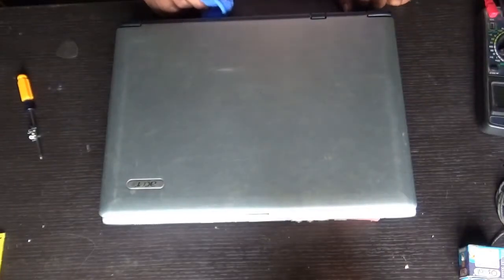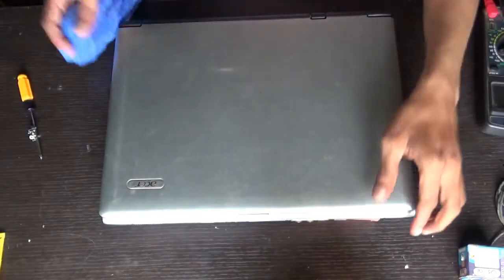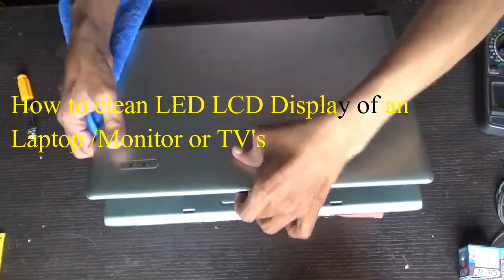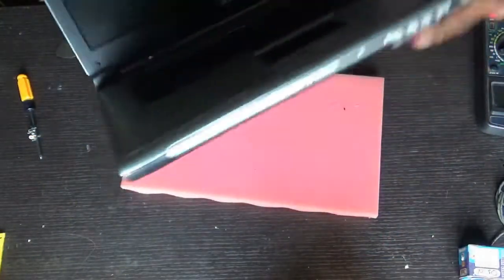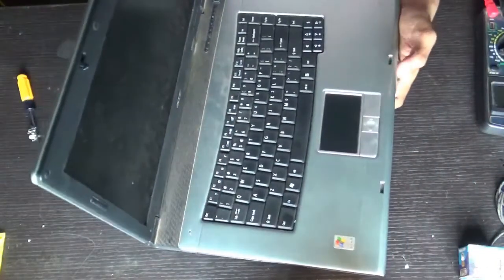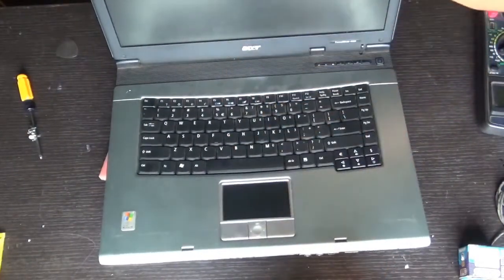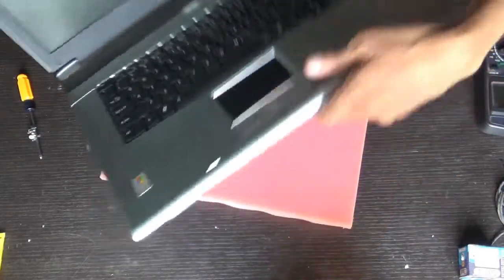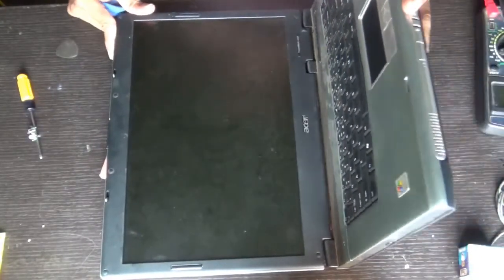SIMPLE/EASY WAY TO CLEAN Laptop Screen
This video shows how to clean LED/LCD/OLED and LAPTOP SCREEN/DISPLAY